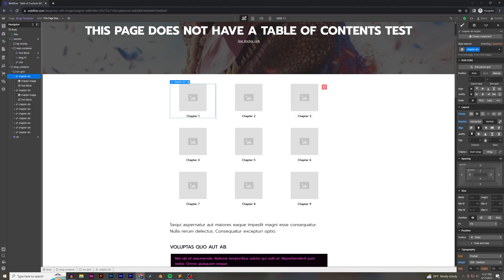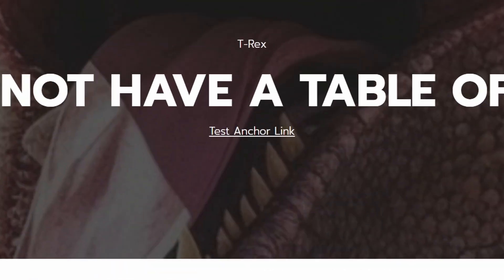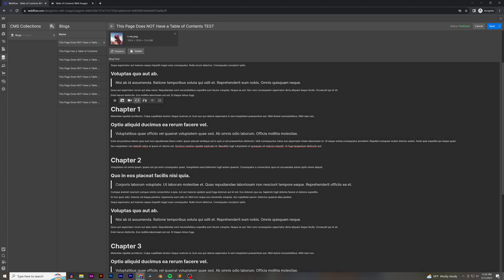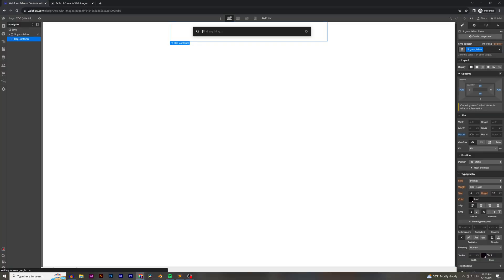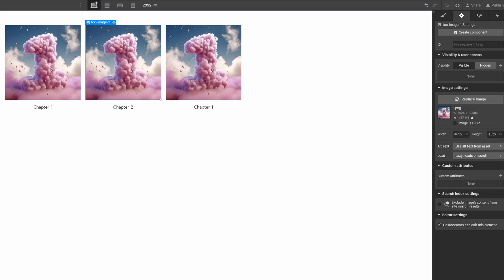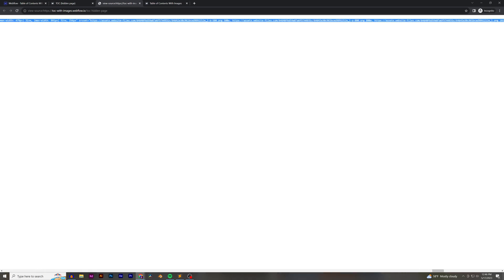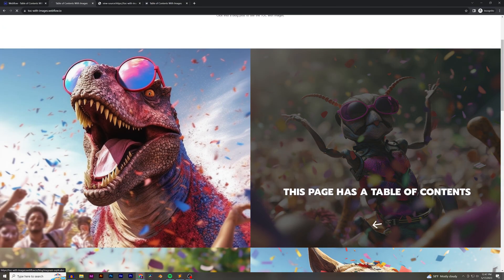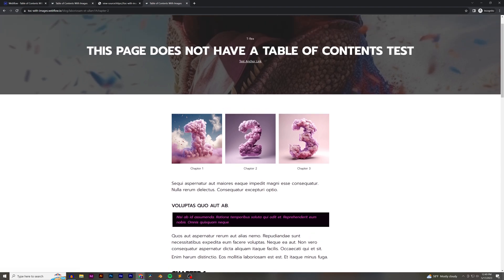Table of Contents (WITH IMAGES) on Webflow CMS Pages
Learn how to create a table of contents with images in Webflow CMS collection pages.